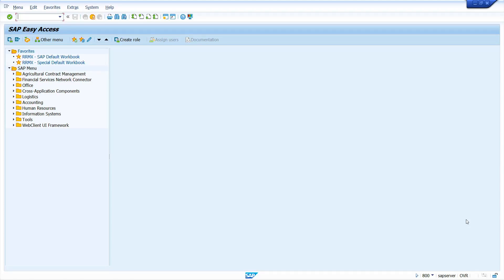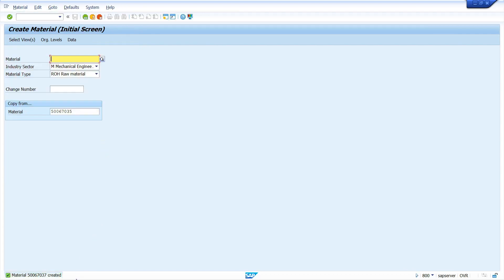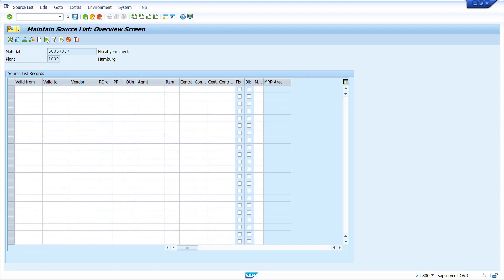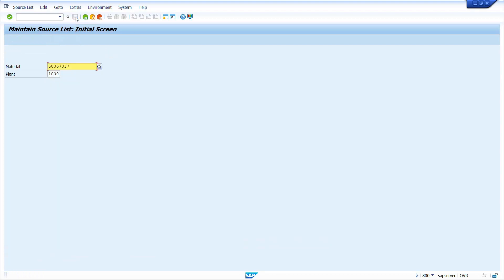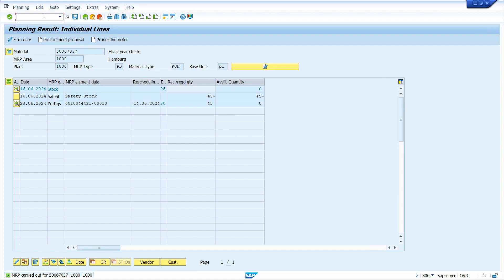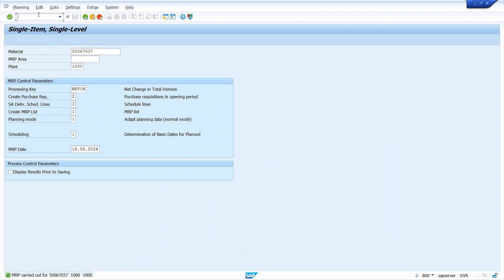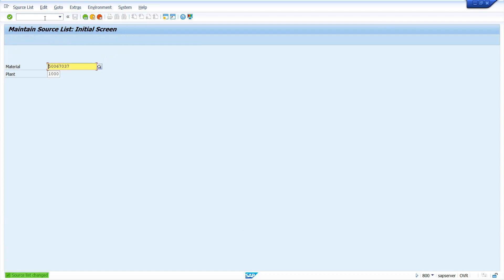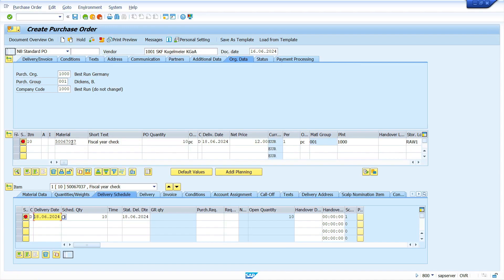How to Determine Source of Supply during MRP run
In this video, learn how to determine the source during an MRP run using the source list in SAP. We'll walk you through the step-by-step process to ensure accurate and efficient material planning. Perfect for SAP professionals looking to enhance their skills in managing procurement sources and optimizing inventory.
Chapters
00:01 Introduction
00:20 Create Material master
00:56 Create Purchase Info record
01:20 Maintain source list
02:40 Run MRP
03:27 Change Source list
03:52 Run MRP after correcting the Source list
04:13 Stock requirement list
04:27 Display purchase requisition
04:43 Block Vendor/Supplier master to supply particular material
05:07 Create Purchase order for blocked vendor